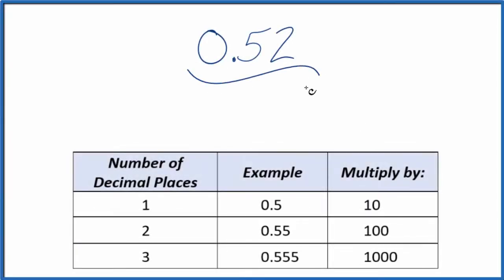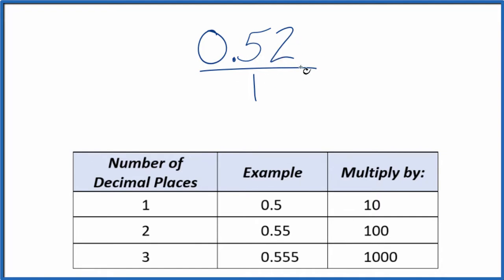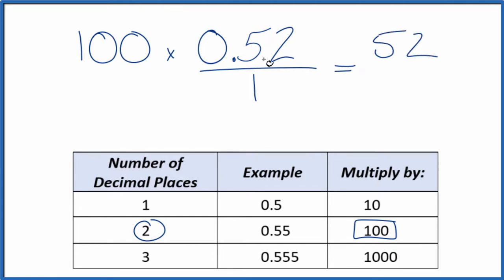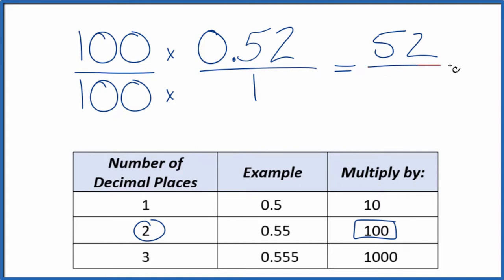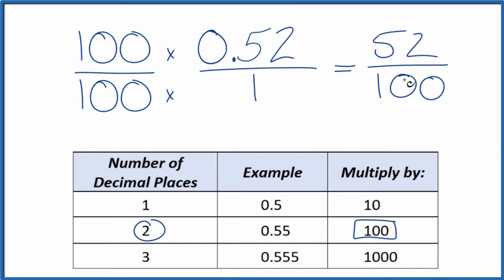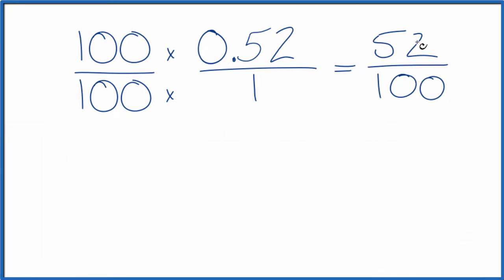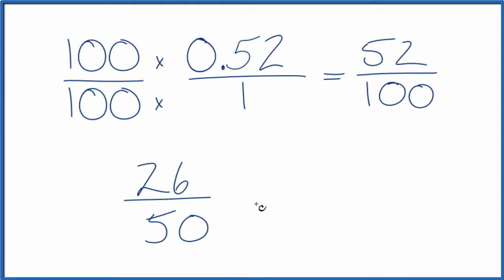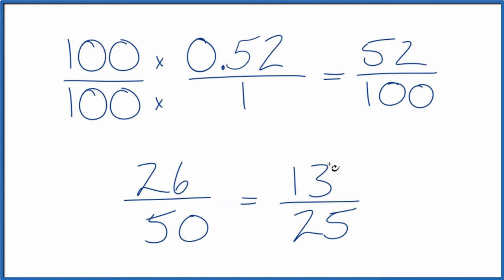0.52 as a Fraction (simplified form)